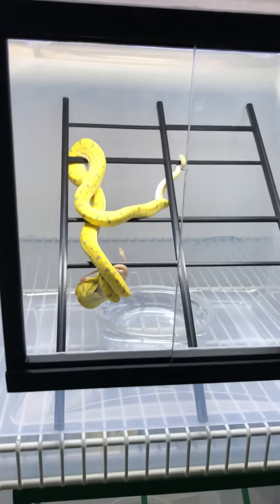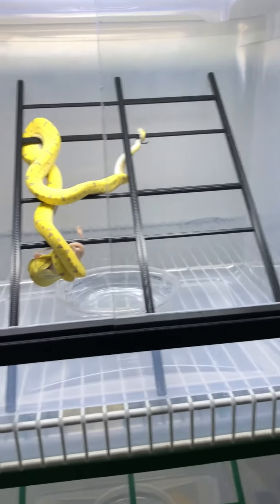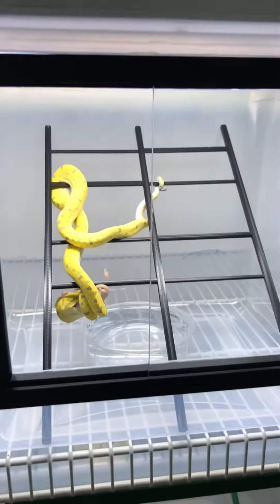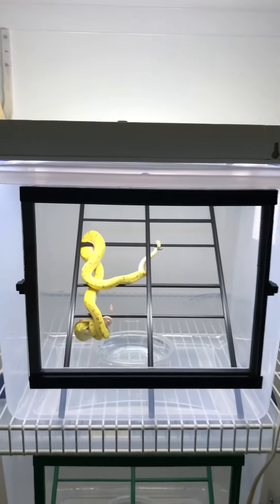Draco Portal In Action 2